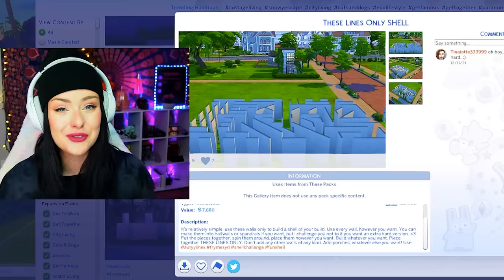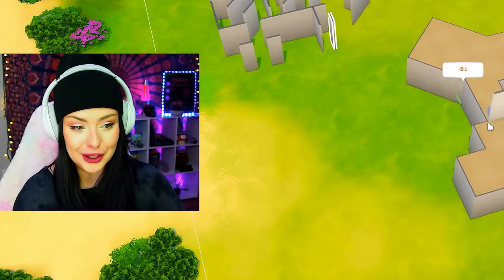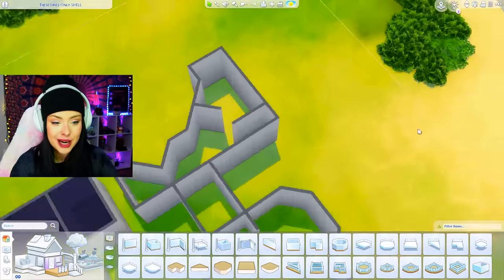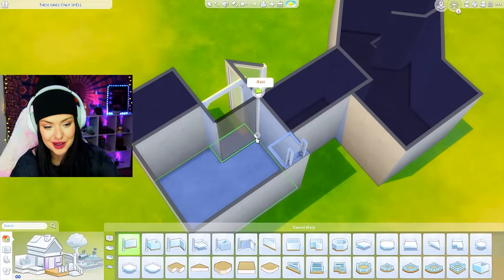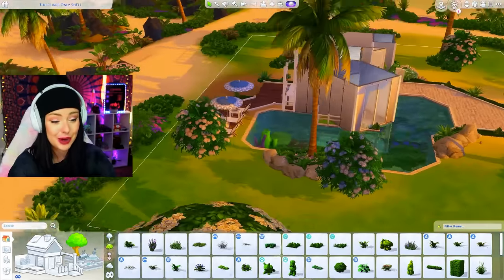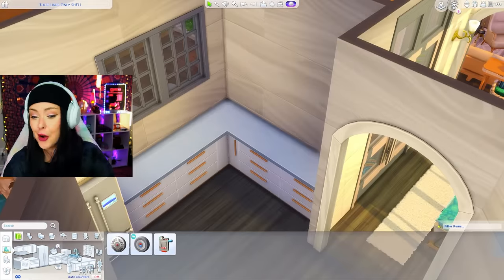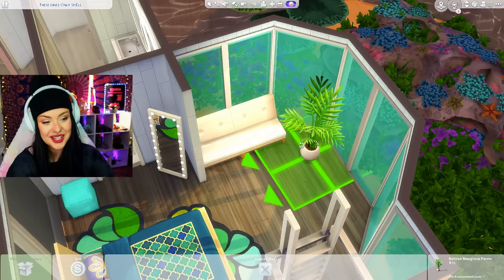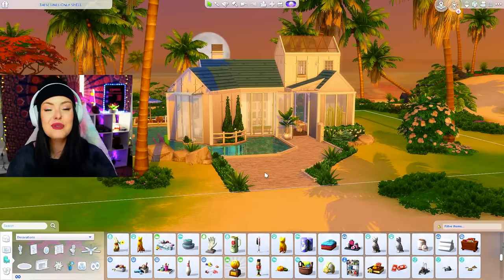I Can ONLY Use THESE Lines to Build a House in The Sims 4 // Sims 4 BUILD CHALLENGE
In this sims 4 build challenge, I can only use these walls to build a house in the sims 4. I'm allowed to rearrange them like a puzzle but I cannot add walls. OPEN FOR LINKS!

Gallery: Sydneymacoretta